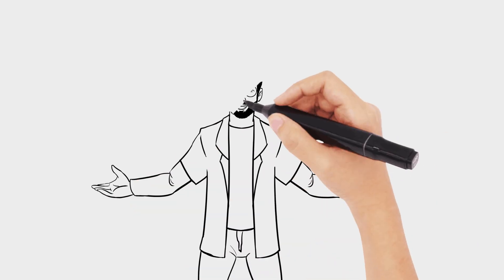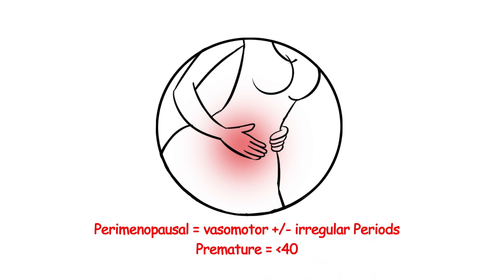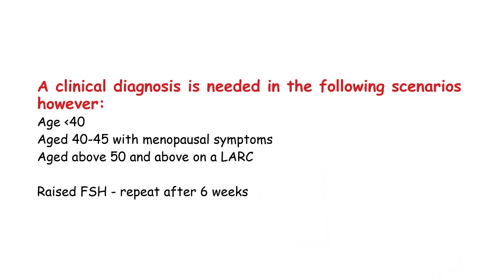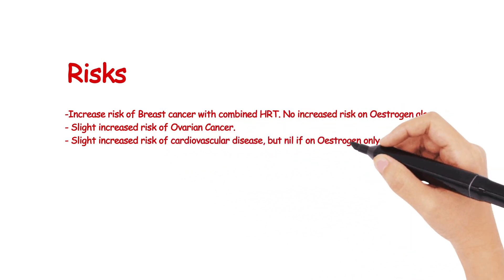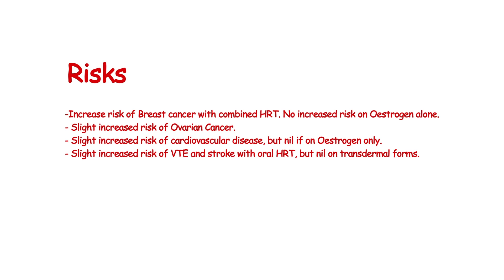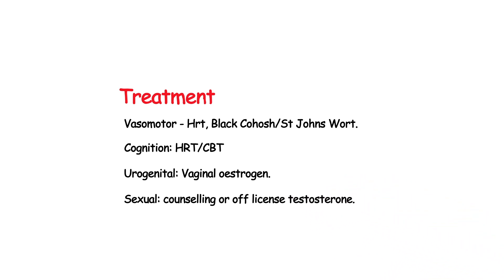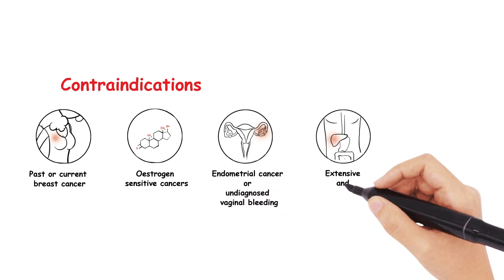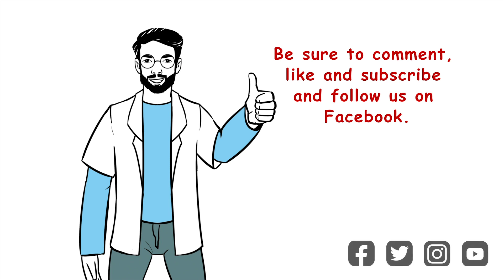Hormone Replacement Therapy (HRT) - The MRCGP AKT Revision I Dorky Docs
Confused about the symptoms, risks, and treatment of Hormone replacement therapy (HRT)? Hormone replacement therapy also known as menopausal hormone therapy, is a tricky subject. This video will help you get hold of hormone replacement therapy both through MRCGP AKT Exam and clinically. We're going to cover the below topics:
Symptoms: 01:06
Risks: 01:50
Treatment: 02:50
Monitoring: 03:31
Contraindications: 03:47